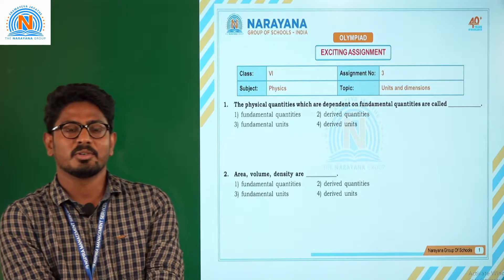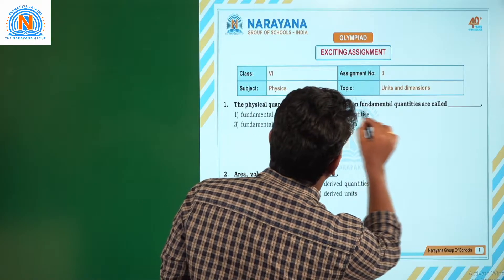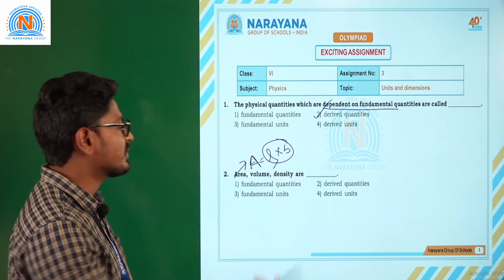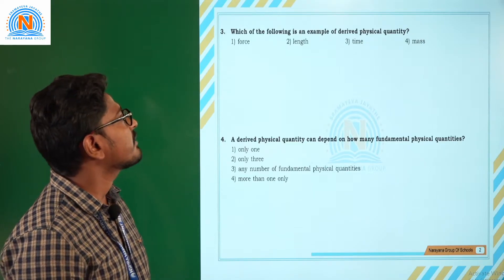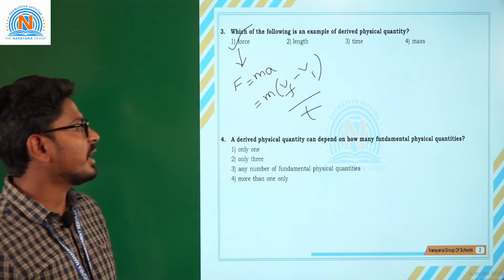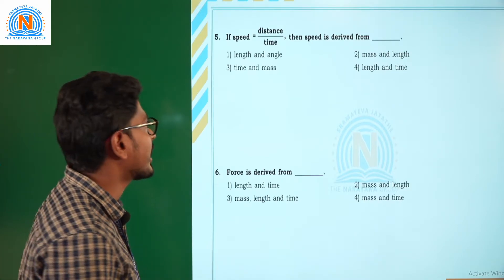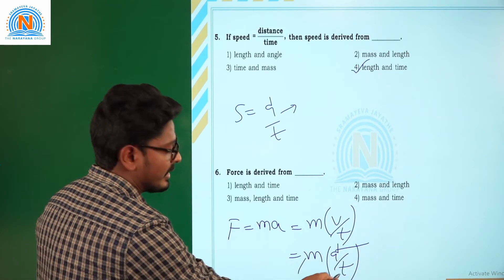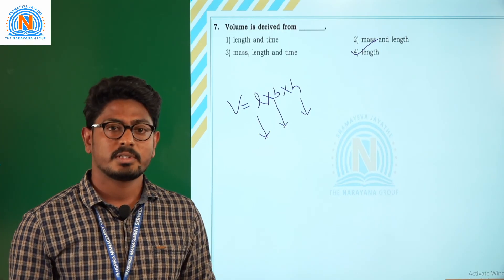AP, TS CBSE CLASS 6 PHYSICS UNITS AND DIMENSIONS 16 07 20